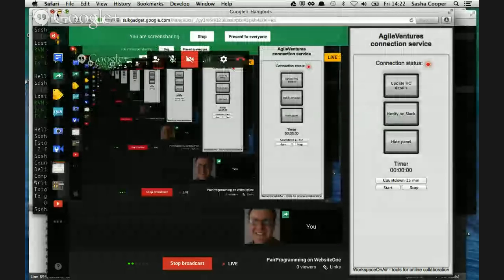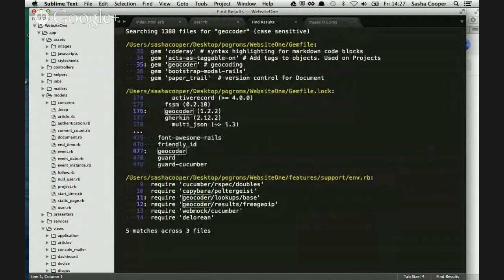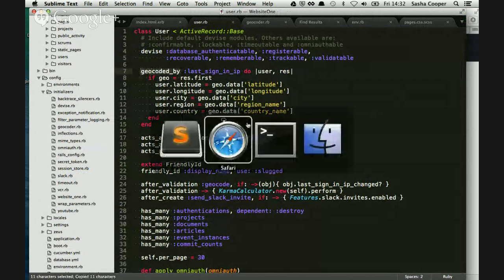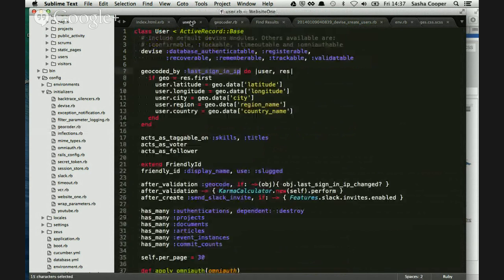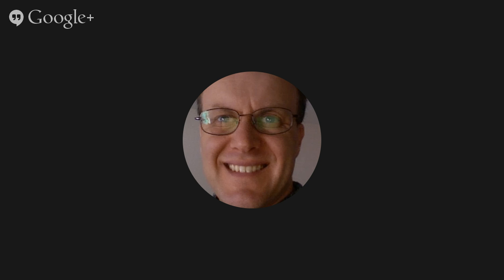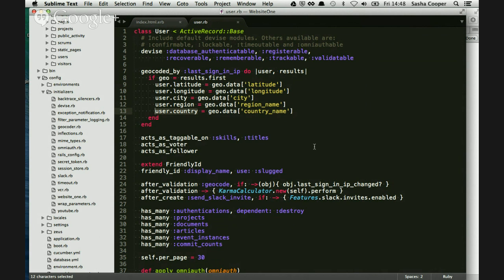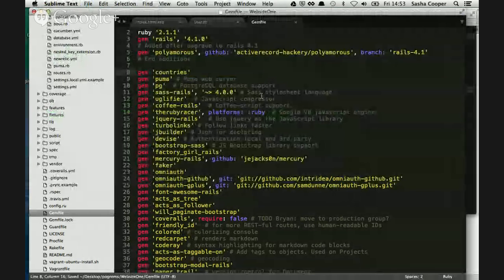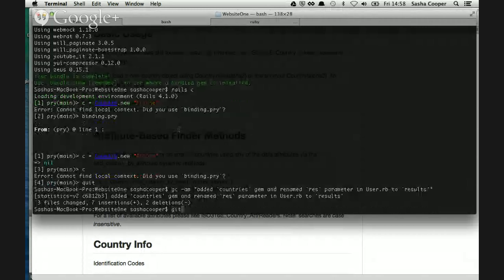PairProgramming on WebsiteOne